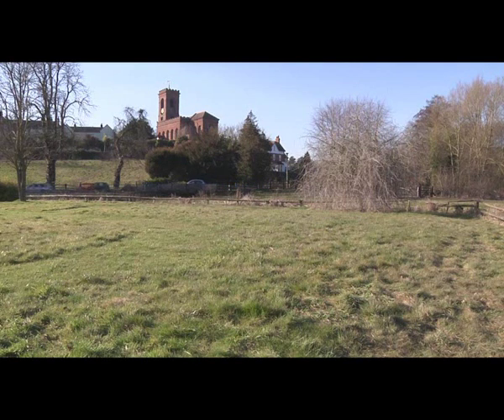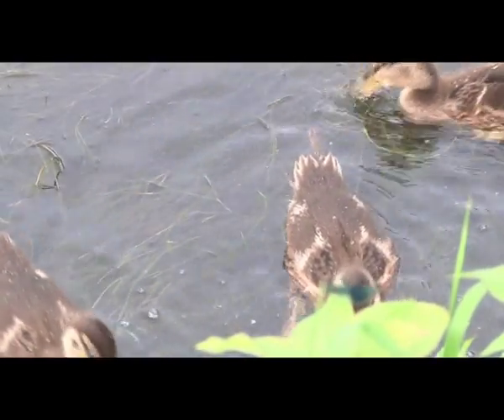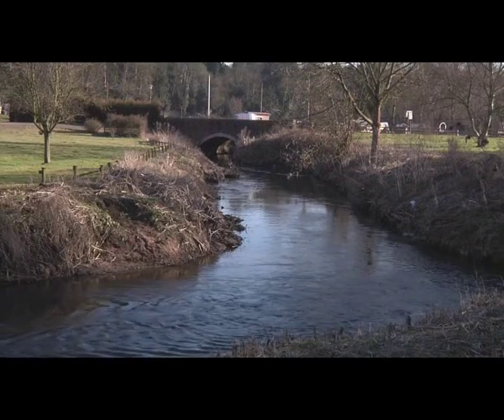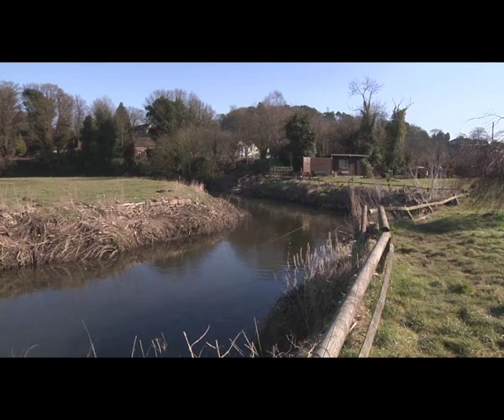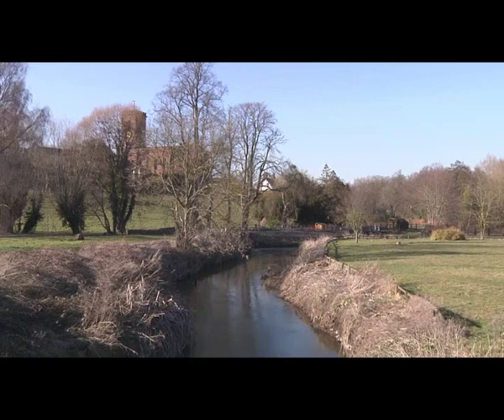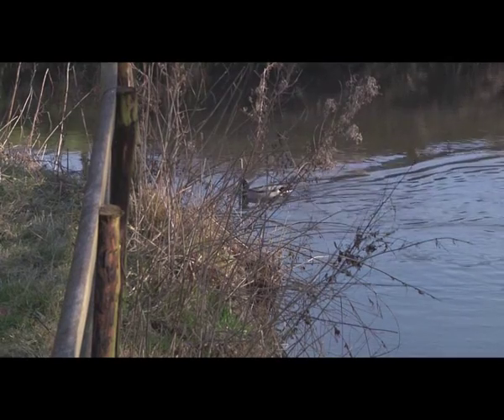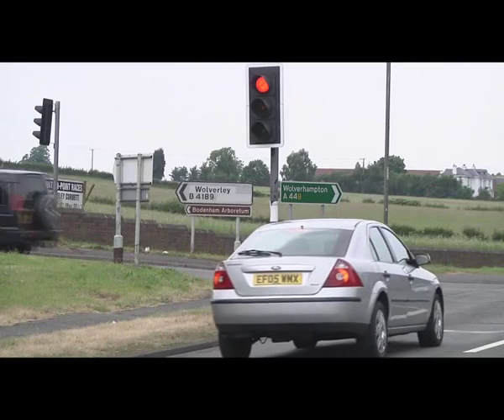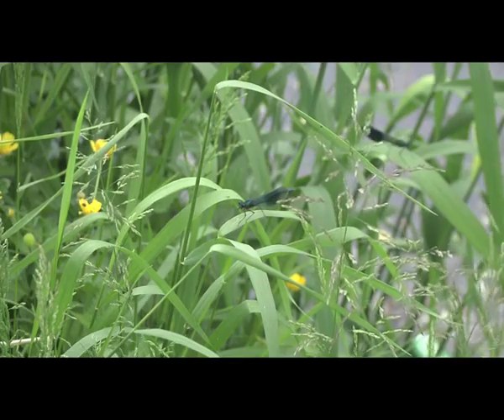worverley river5.wmv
Introduction to River Stour at Wolverley nr Kidderminster. DEMO